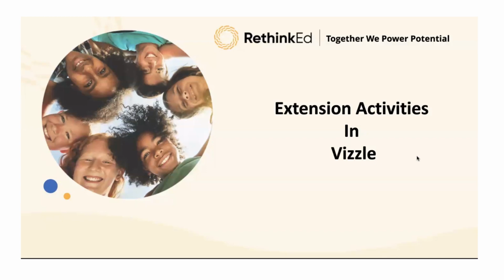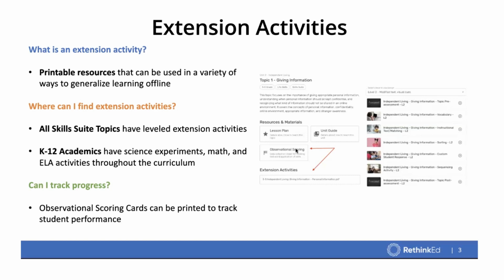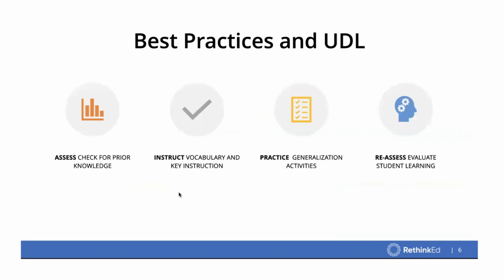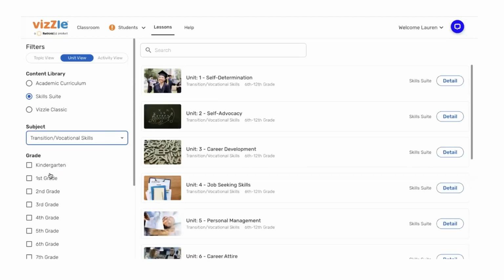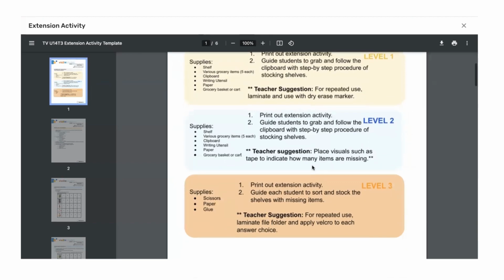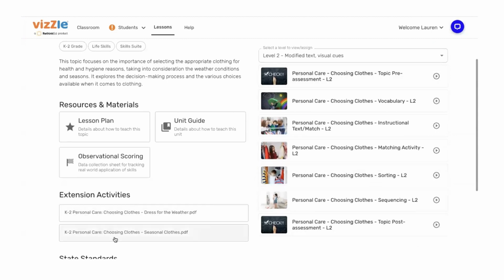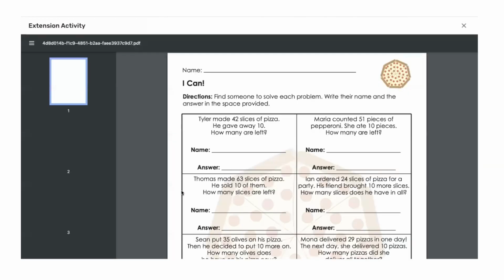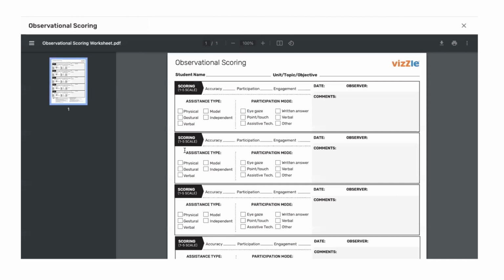Extension Activities to Promote Generalization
Learn how to access Vizzle's new extension activities, which are printable resources that can be used in a variety of ways to generalize learning offline. All of our Skills Suite topics have leveled extension activities, and K-12 Academics have science experiments, math, and ELA activities throughout the curriculum.